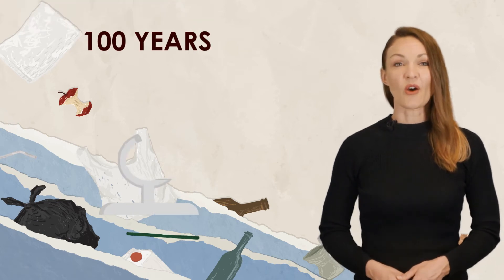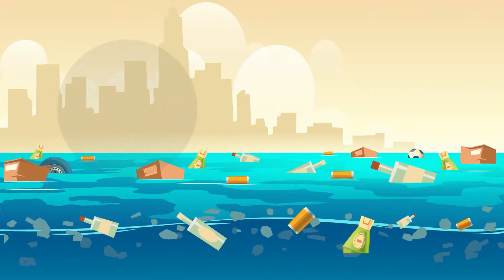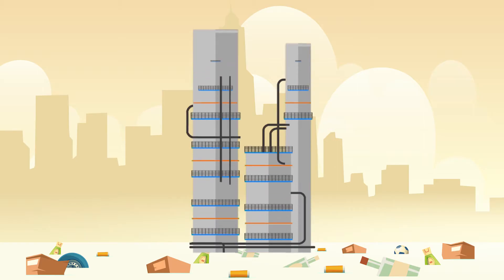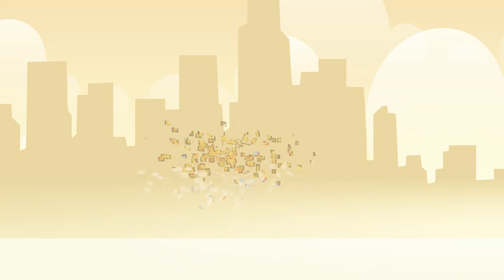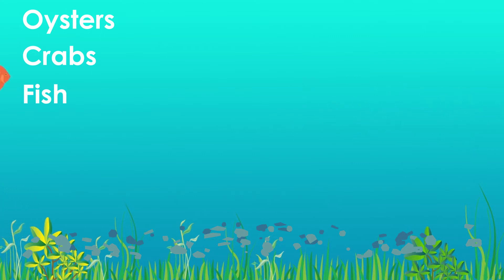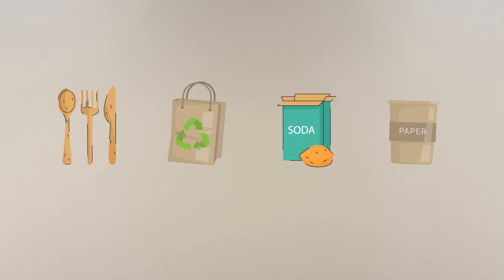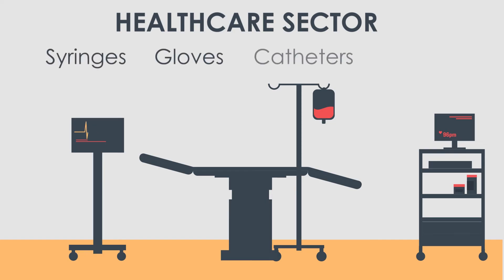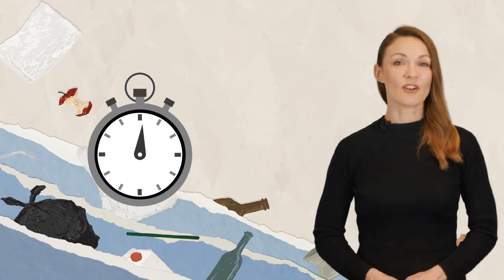Plastic Pollution: Its Cause and Effects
When we look around us, we can see that practically everything contains some sort of plastic component. Production of plastics has grown exponentially since the 1950s and half of all plastics ever manufactured have been made in the last 15 to 20 years.

In this video, we discuss the cause of effect of plastic pollution in detail and understand the environmental impact of alternatives to plastic.

0:00 When and why was plastic invented?
0:18 What is plastic?
0:37 Extensive use of plastic and single-use plastic items
1:45 What happens to plastic waste?
2:33 What are microplastics?
2:50 How are microplastics created?
3:04 Why are microplastics harmful?
4:28 Should we ban plastic?
4:44 Environmental impact of plastic alternatives
5:18 Advantages of plastic
5:45 Solution to plastic pollution